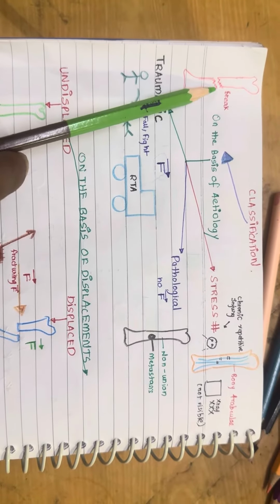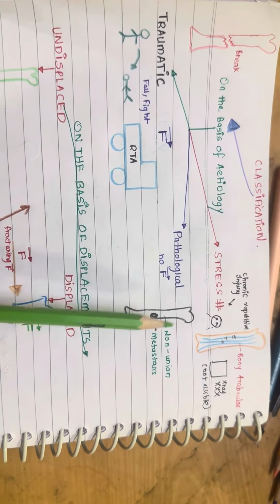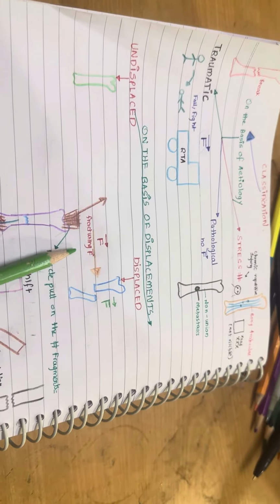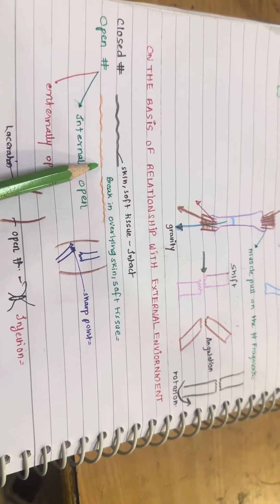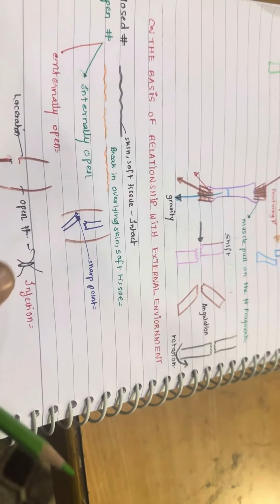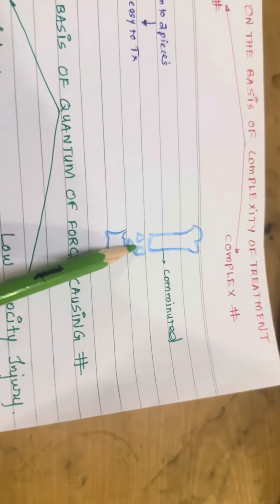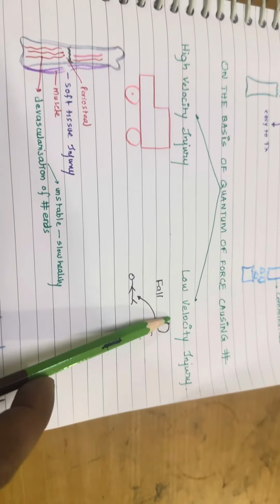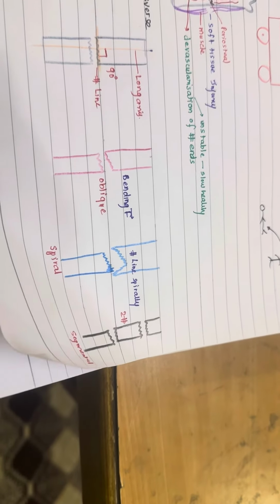FRACTURE#️⃣ CLASSIFICATION OF #️⃣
FORENSIC MEDICINE#forensic MBBS# ORTHOPEDICs#nursing#nursingstudent NEET PG